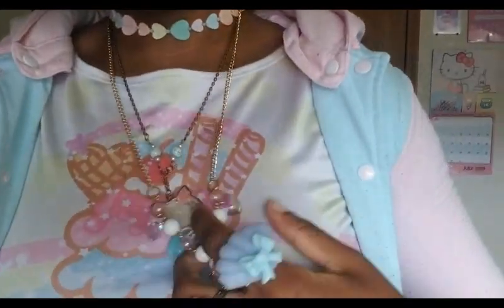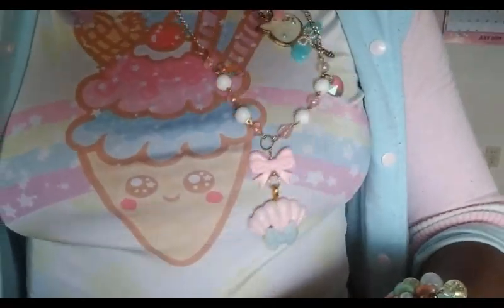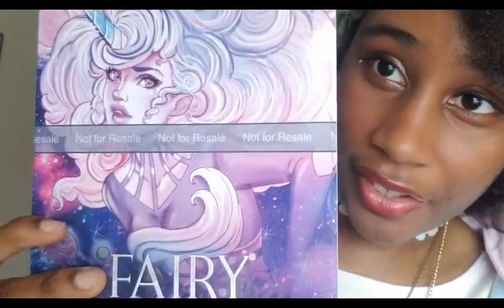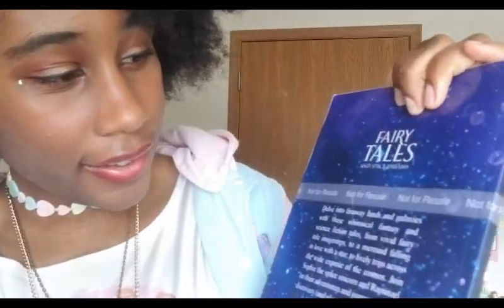KDP vs. IngramSpark (my experiences)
Thank you to my awesome Patrons:
-- LCT-Comics
-- Justin Jay
-- Paige Leitman
-- Casian Holly
-- Ariel Brinkley

If you enjoy the videos I create, whether you come for the AuthorTube videos or the J-Fashion videos, consider tipping me for the price of a cup of coffee!

Anyway, I believe these tiers make much more sense now and are far more doable.

💖 Tier 1: "Sprite" ($1 or more per month)

Your name appears in the description of every one of my YouTube videos.

💖 Tier 2: "Pixie" ($5 or more per month)

Your name appears in the description of every one of my YouTube videos, and you'll be among the first I approach for beta reading or ARC reviews.

💖 Tier 3: "Fae Nobility" ($10 or more per month)

Your name appears in the description of every one of my YouTube videos, you'll be among the first I approach for beta reading or ARC reviews, AND I will give you a shout out *in* one of my videos each month.

💖 Tier 4: "Unicorn" ($25 or more per month)

Your name appears in the description of every one of my YouTube videos, you'll be among the first I approach for beta reading or ARC reviews, I will give you a shout out *in* one of my videos each month, AND I will send you a kawaii gift and personalized hand-written thank you note (on kawaii stationery!) once a month, for each month that you are a patron.

My book, "Fairy Tales and Space Dreams" is PUBLISHED and RELEASED as of June 15th! Yaaaay!!!

**Follow Meeeee~**

**Songs Used**

Intro and outro: "BonBon" by Omniboi